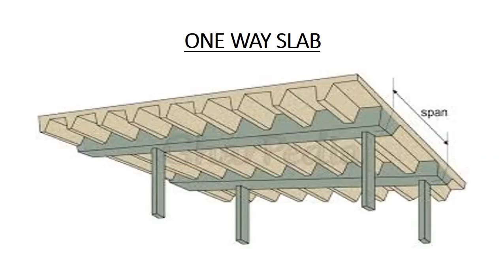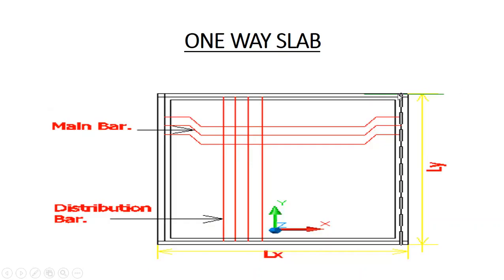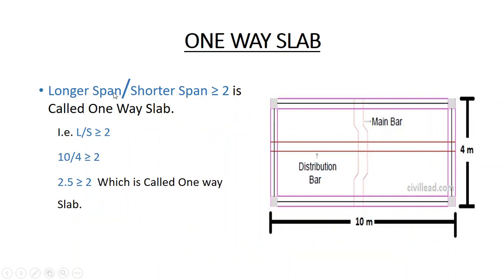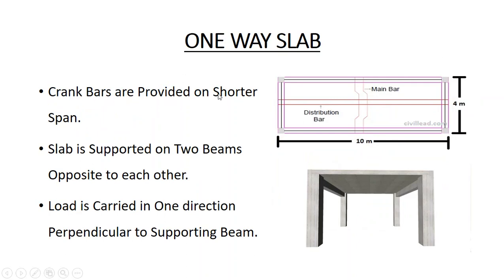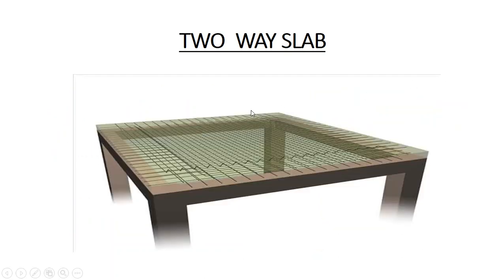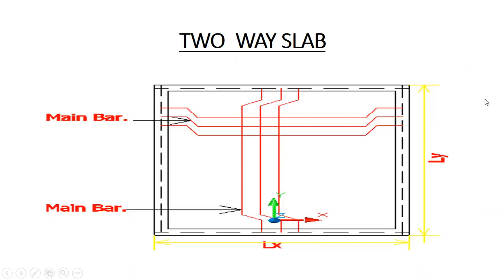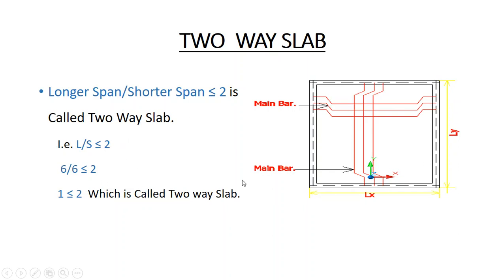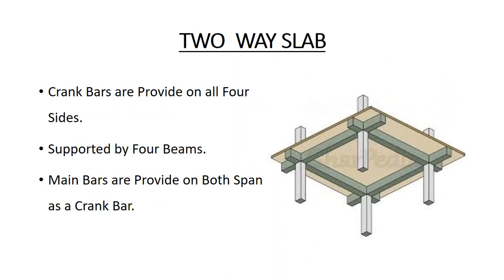Difference Between One Way & Two Way Slab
Difference Between one Way Slab and Two Way Slab